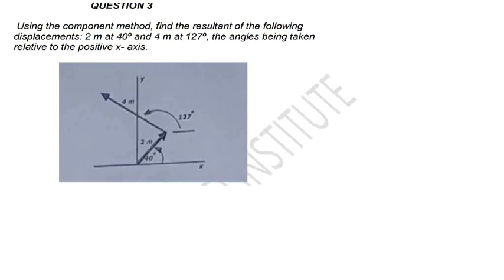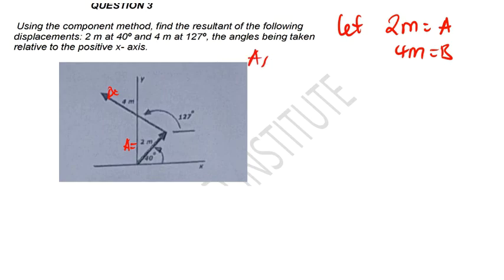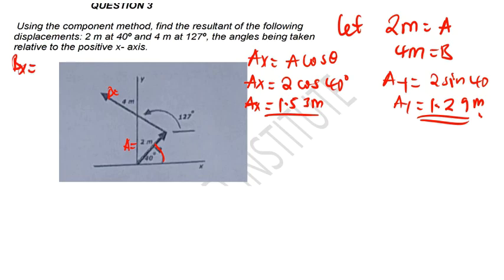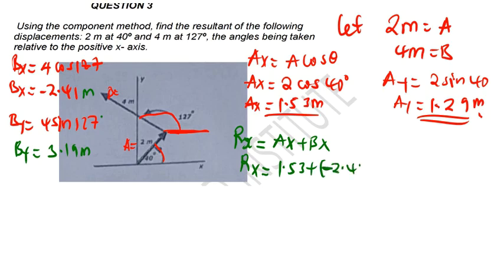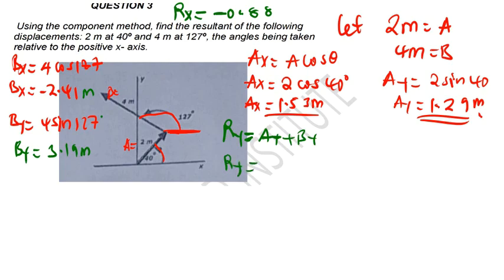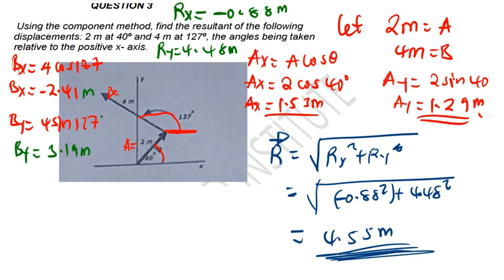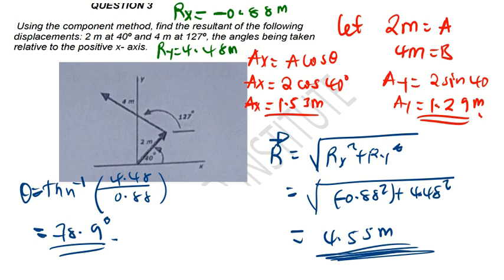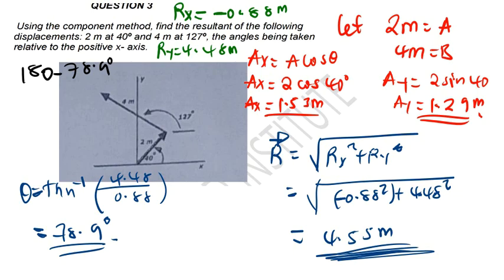Vectors Practice Questions | Master Physics Vectors Fast!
Using the component method, find the resultant of the following displacements: 2 m at 40º and 4 m at 127º, the angles being taken relative to the positive x- axis.